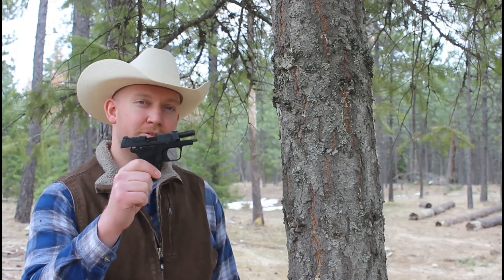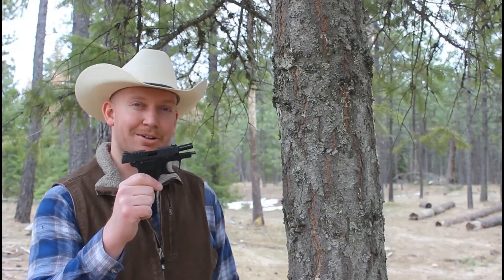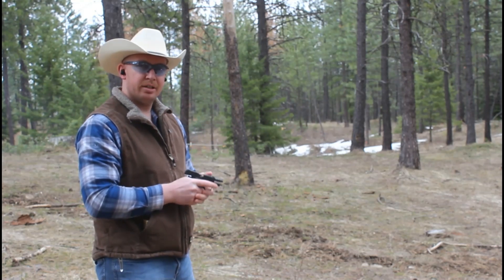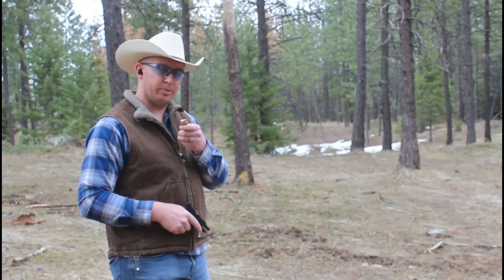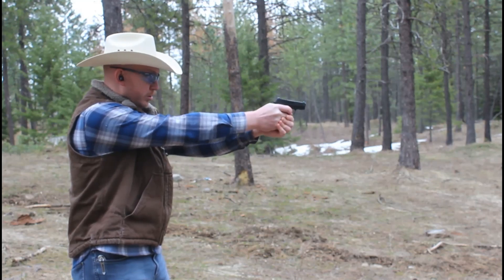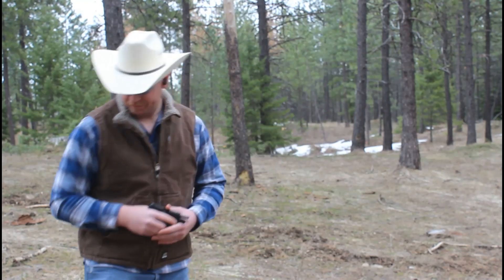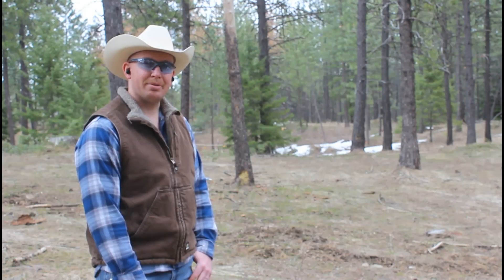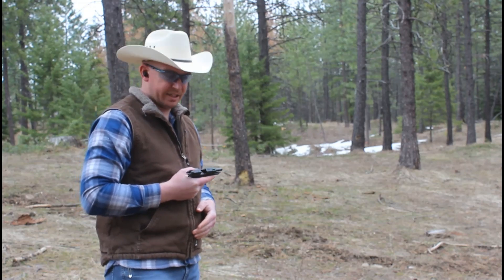Will It Cycle?? Springfield 911 380ACP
Federal
90gr Hydra-Shok JHP

Fiocchi
95gr FMJ

Ammo Inc
90gr JHP

Fiocchi
75gr Blue Guardian

Hornady
90gr Critical Defense